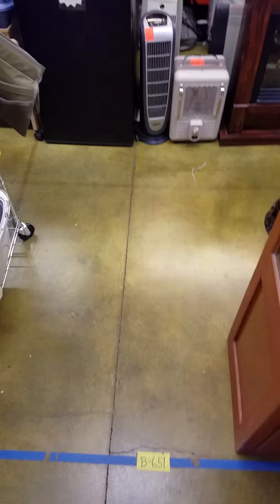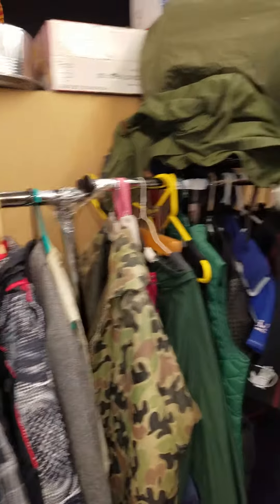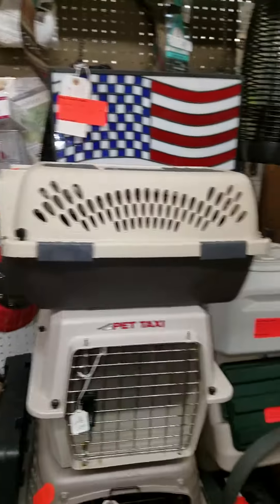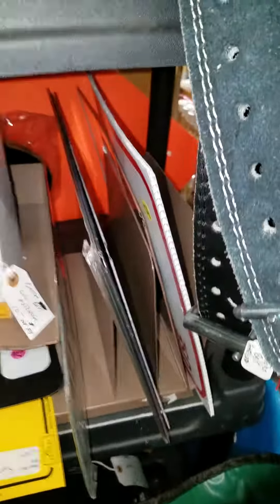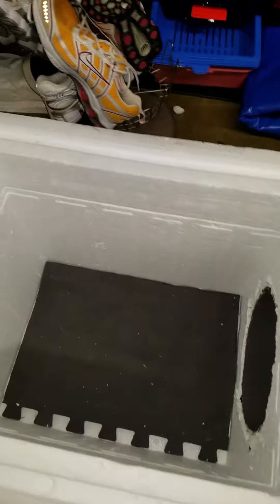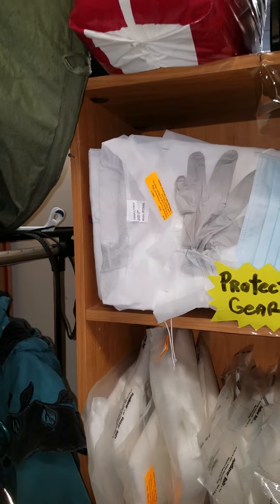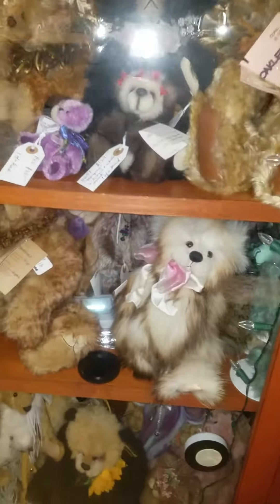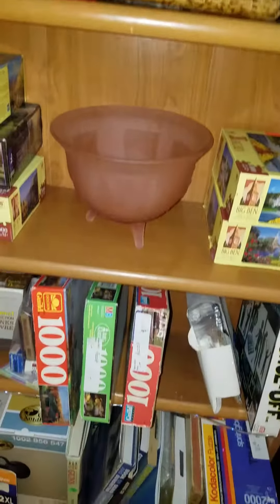February 25, 2020